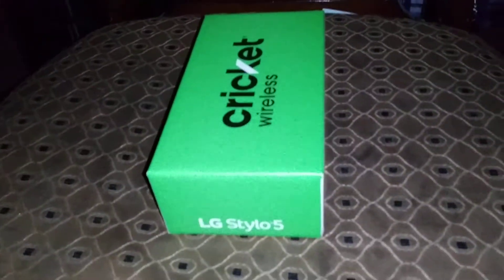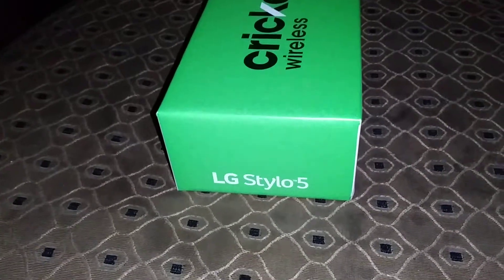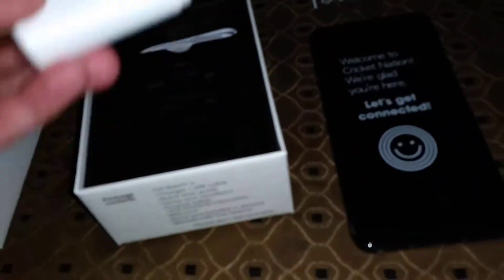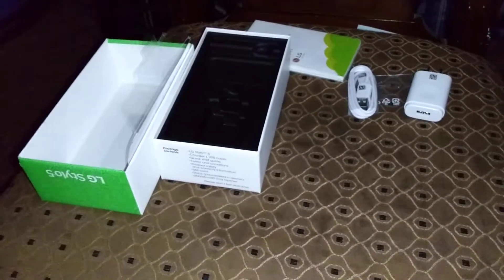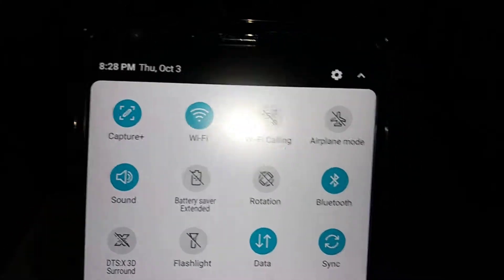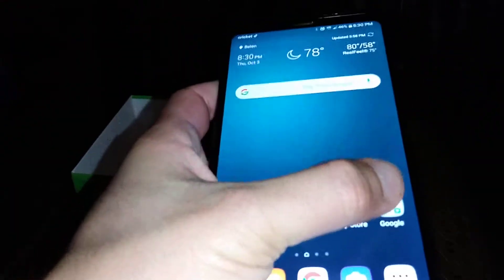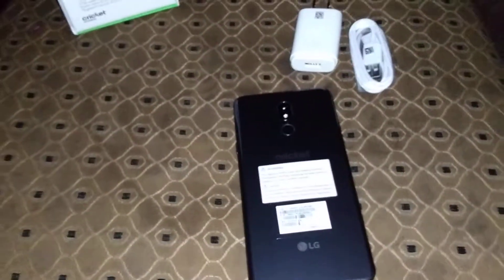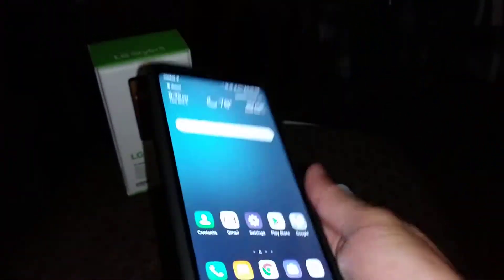LG Stylo 5 "Unboxing and First impressions"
LG Stylo 5 GSM/CDMA available at cricket wireless, Metro by T-Mobile, Boost mobile,Sprint, AT&T,Verizon price $200 but depending on the "carrier" it'll be more or less.

Available in 4 colors Platinum Gray,Aurora Black,Silvery White, Blonde Rose."Blonde Rose is exclusive to Cricket Wireless"

Specs: Large 6.2" FullVision FHD+ display  "bezzels"
Octa-Core processing power and 4G LTE speeds

13 MP rear camera with LED flash, 5 MP wide angle front camera

Built-in stylus

Face Recognition"Face Unlock"
Finger Print Sensor in the back

DTS X:3D Sound